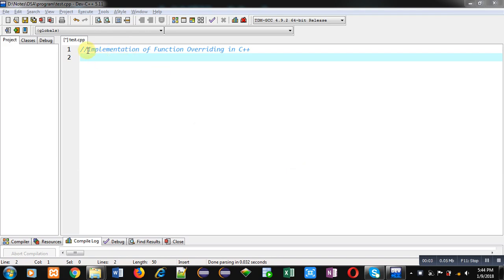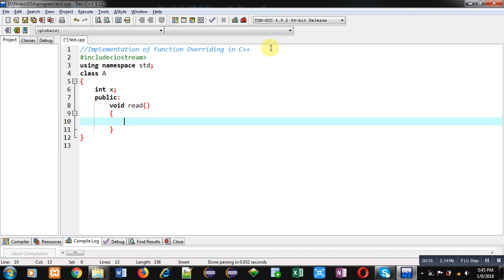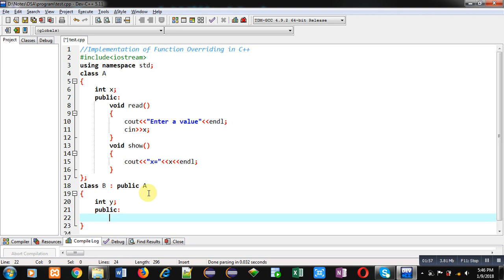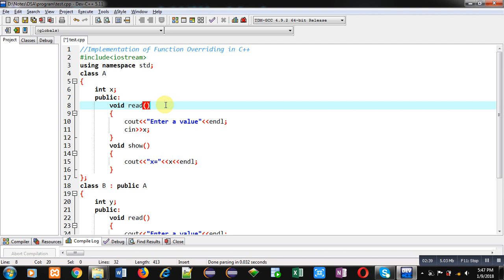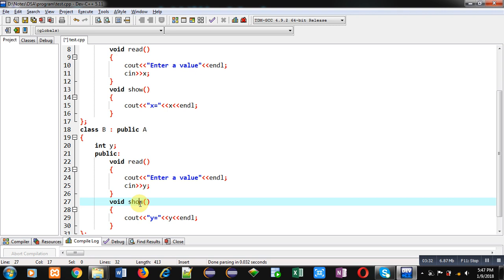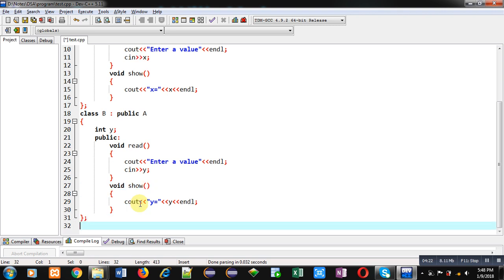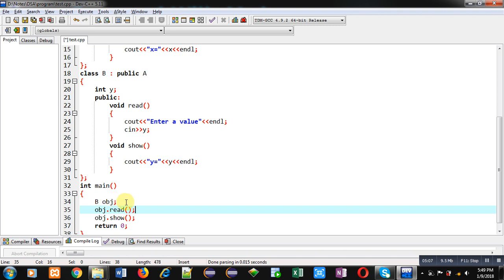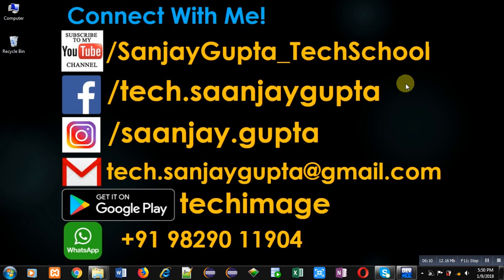75 C++ | How to implement function overriding concept using inheritance in C++ | by Sanjay Gupta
Program to implement function overriding concept in C++.